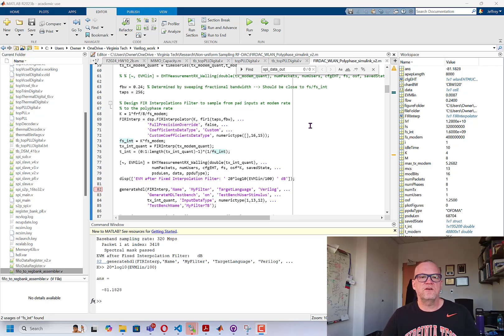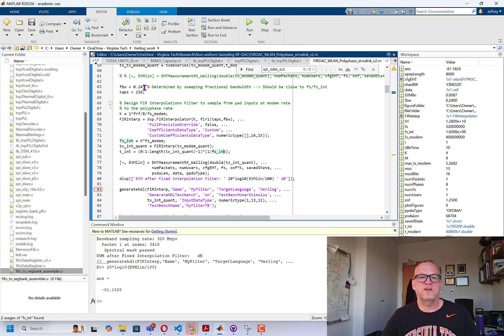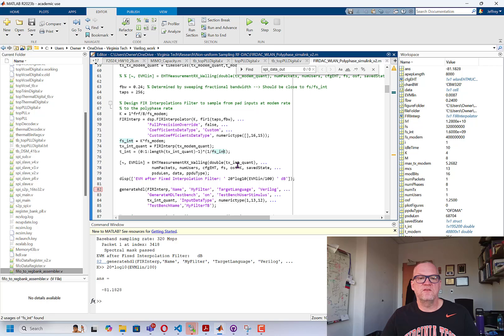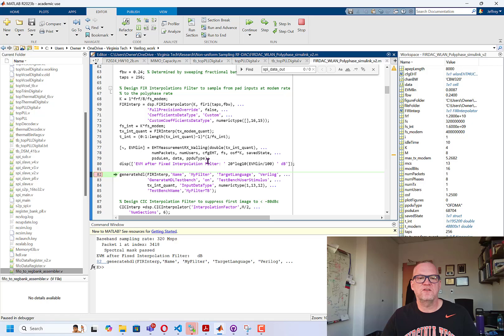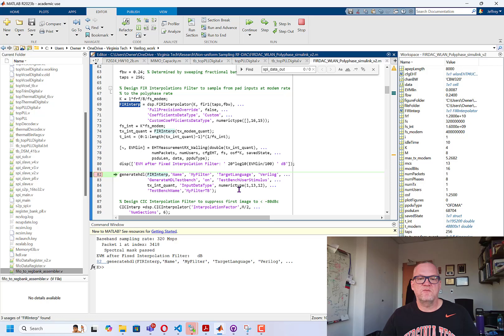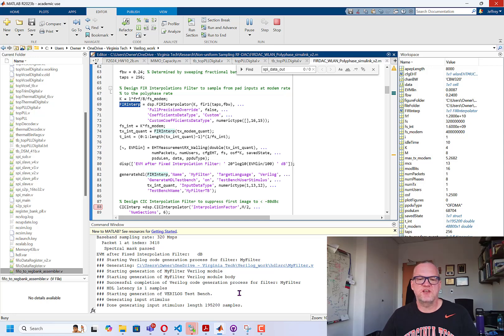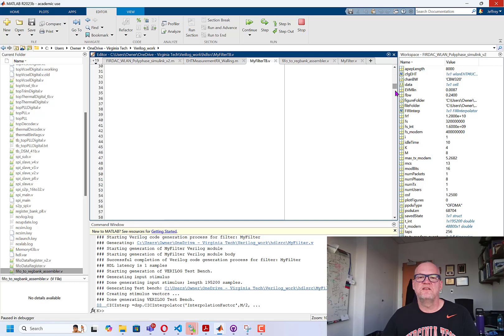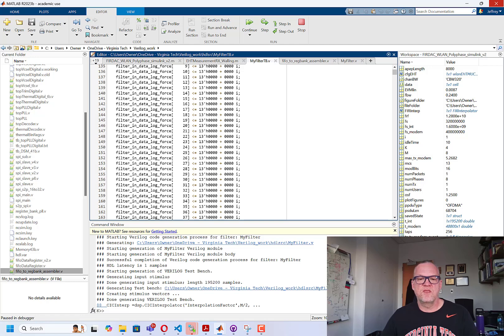Matlab Filter HDL Generation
In this video, we use matlab to generate verilog for an FIR interpolation filter. It uses the generatehdl function to create a verilog file, and a testbench with an input vector.